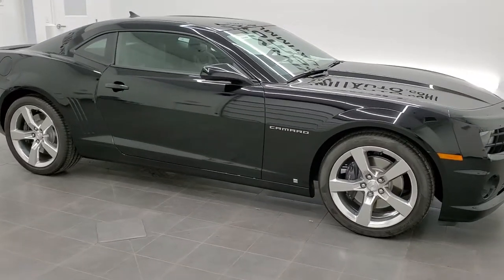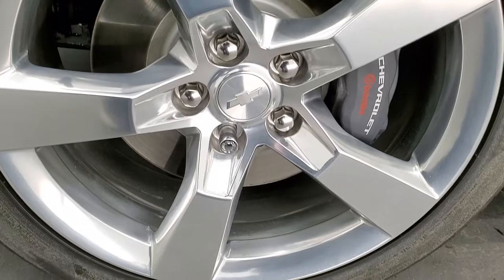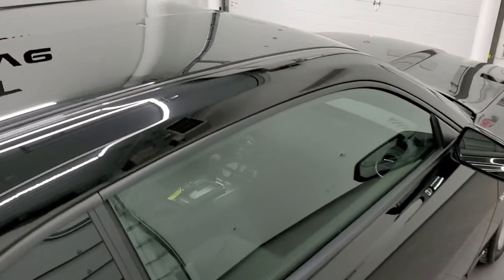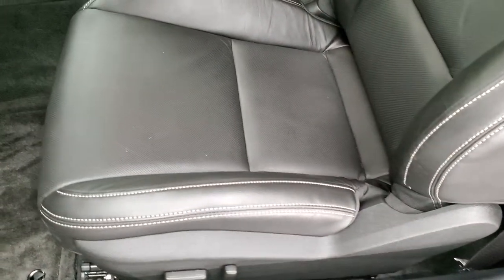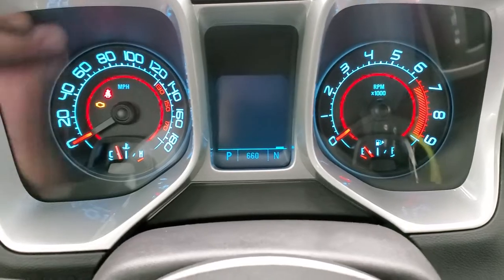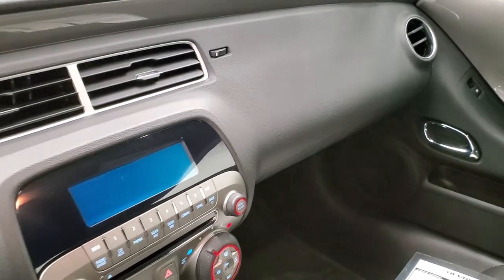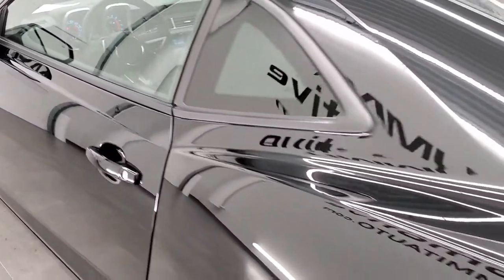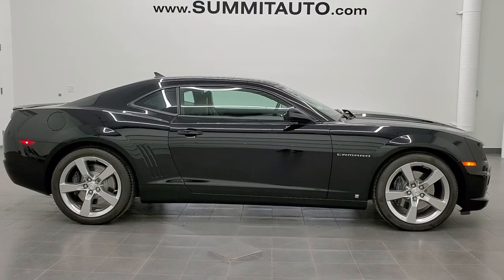WOW! ONLY 660 MILES! 2010 CHEVROLET CAMARO 2SS WITH ONLY 660 MILES WALK AROUND REVIEW 11468Z SOLD!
This 2010 CHEVROLET CAMARO 2SS IN BLACK CLEARCOAT WITH ONLY 660 MILES FOR SALE IN FOND DU LAC OSHKOSH WISCONSIN 54935 is the vehicle we did walk around review of today.

Thank you for checking out this video of this 2010 CHEVROLET CAMARO 2SS IN BLACK CLEARCOAT WITH ONLY 660 MILES FOR SALE IN FOND DU LAC OSHKOSH WISCONSIN 54935

STOCK: 11468Z
PRICE: $CALL
MILES: 660
MAKE: CHEVROLET
MODEL: CAMARO
VIN: 2G1FK1EJ3A9139602
LOCATION: FOND DU LAC OSHKOSH WISCONSIN, 54937 TRUCKS ON 41

6.2 Liter OHV V8 Engine, 400 Horsepower, Two Door Coupe, 2SS Package SS 2, 6 Speed Automatic Transmission, Automatic Transmission Center Console Shifter, Rear Wheel Drive RWD 4x2 Two Wheel Drive, Dual Rear Exhaust, Onstar System, Power Driver's Seat, Dual Heated Seats, Non Smoker, Black Ebony Leather Seats, Bucket Seats, Heated Power Mirrors, Stabilitrak Traction Control, Pirelli Pzero P275/40 ZR20 Tires, 20 Inch Rims Premium Wheels, Polished Aluminum Rims Premium Wheels, Four Wheel Disc Brakes, Decklid Spoiler, Fog Lights, HID High Intensity Discharge Headlights, LED Running Lights, AM / FM Radio Tuner, Sirius/XM Satellite Radio Capabilities Sirius / XM, CD Player, Bluetooth, Hands-Free Phone Controls Blue Tooth, Auxiliary MP3 Jack Portable Audio Connection, USB Jack Portable Audio Connection, Keyless Entry with Factory Remote Start, Rear Window Defroster, Driver and Passenger Front Air Bags, L.A.T.C.H. Child Safety System, Side Curtain Air Bags SRS Safety Restraint System, Multi-Function Steering Wheel Controls, Homelink System with Three Programmable Buttons for Garage Doors, Lighting Systems & Security Systems, Compass, Outside Temperature Display and Mileage Display, Fold Down Rear Seats, Factory Floormats, Air Conditioning AC, Cruise Control, Power Locks, Power Windows, Automatic Headlights Autolamp, Tilt/Telescope Steering Wheel, Black, Call Now! 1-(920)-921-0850 . Summit Automotive Chrysler Dodge Jeep Ram in Fond du Lac, Wisconsin also Proudly Serving Oshkosh, Madison, Milwaukee, Sheboygan, Appleton, and Waupun is a family owned and operated dealership since 1959. We take great pride in our new and used car and truck center with vehicles to fit everyone’s budget. We have ON THE SPOT FINANCING. BAD CREDIT OR GOOD CREDIT, we work with over 20 lenders to get you APPROVED AT THE MOST COMPETITIVE RATES. We provide AIRPORT TRANSPORTATION and NATIONWIDE DELIVERY OPTIONS. We are conveniently located on HWY 41 at EXIT 98, Hwy 151 at Military Rd. Exit . Just Look For The TRUCKS ON 41. Advertised price does not include, tax, title, registration and service fee.

STOCK: 11468Z
PRICE: $CALL
MILES: 660
MAKE: CHEVROLET
MODEL: CAMARO
VIN: 2G1FK1EJ3A9139602